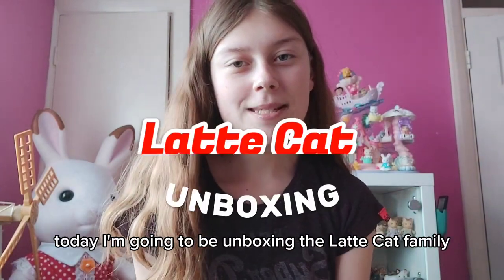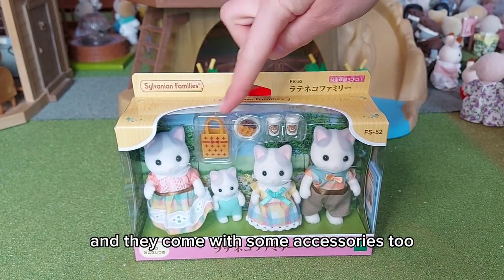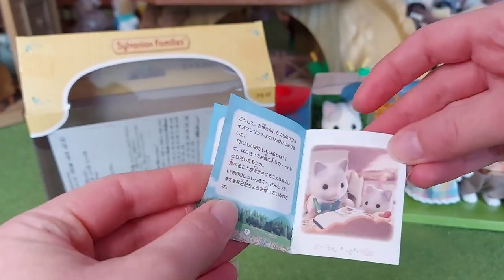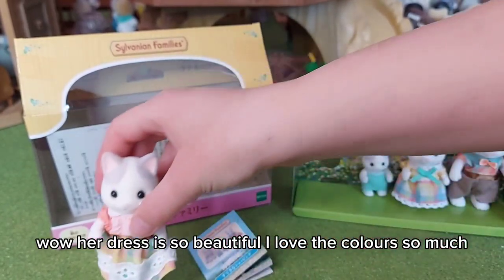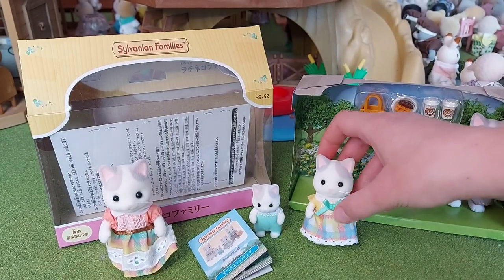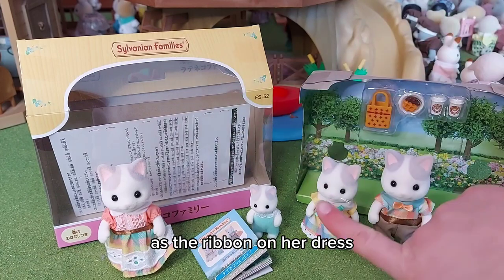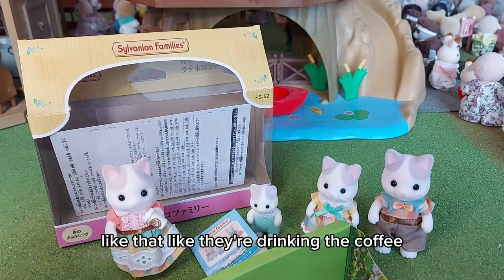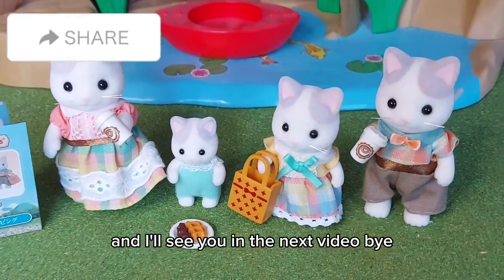Sylvanian Families Latte Cat Family ☕️ NEW from Japan (Calico Critters) Unboxing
Sylvanian Families Latte Cat Family ☕️ NEW from Japan (Calico Critters) Unboxing | Amy's Animals: Secret Life Of Sylvanians

Hi everyone, today I am unboxing the Latte Cat Family! They come with some cute accessories: 2 takeaway coffees, a chocolate waffle, plate, and shopping bag.